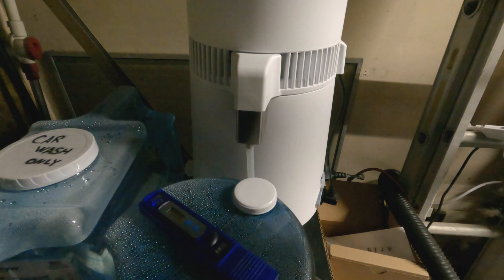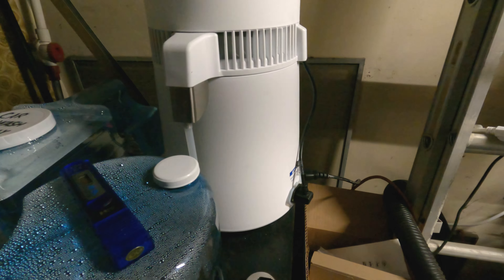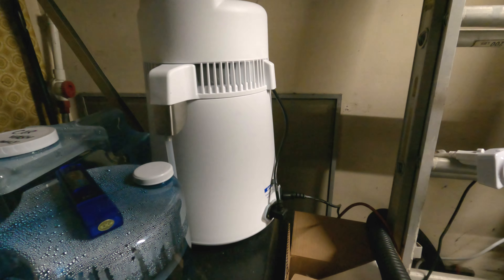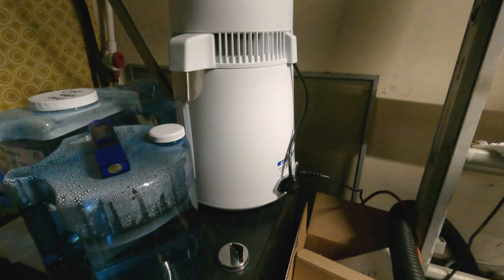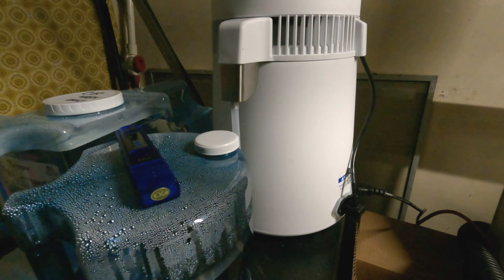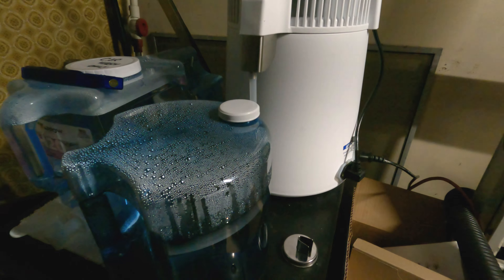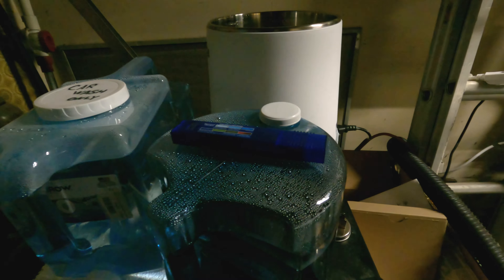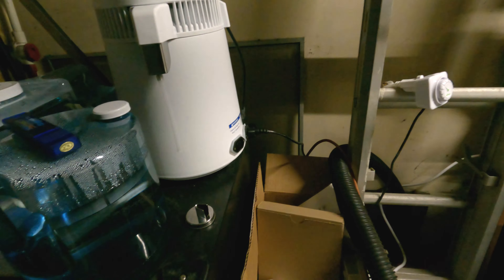Using a Water Distiller for Car Detailing? | Hawke Review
Should you own a Water Distiller for Car Detailing purposes? You may get a good idea after watching this video

1.6 gal Water Distiller
3 Gallon Jug